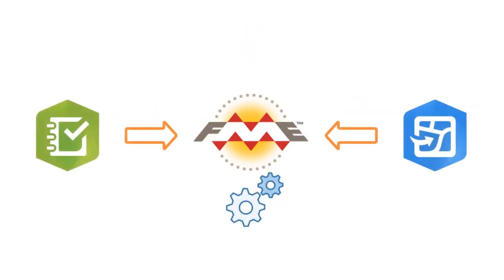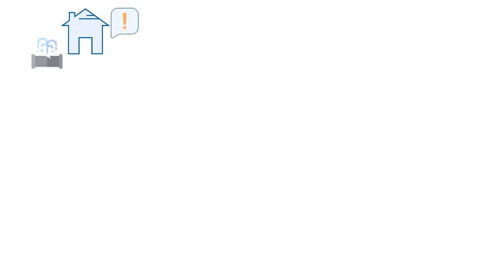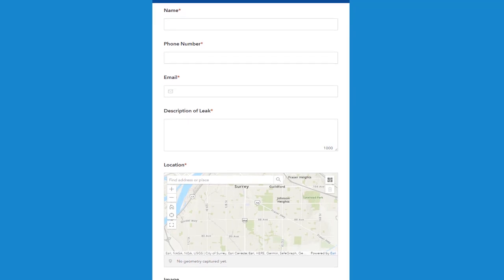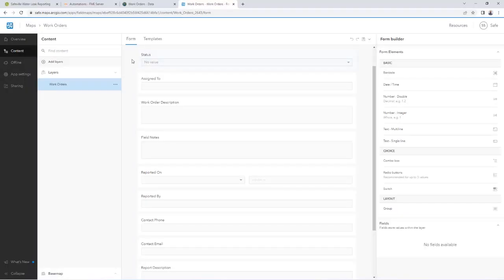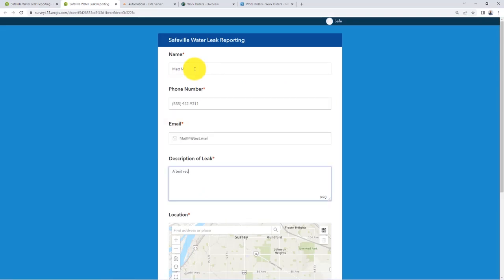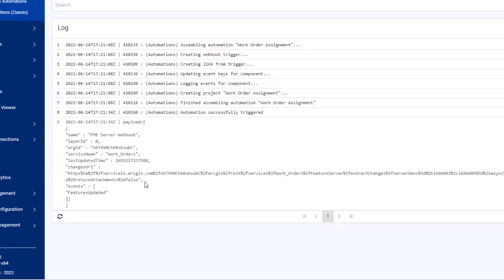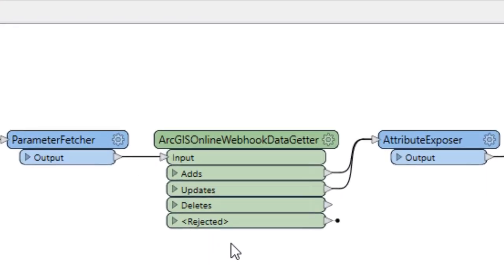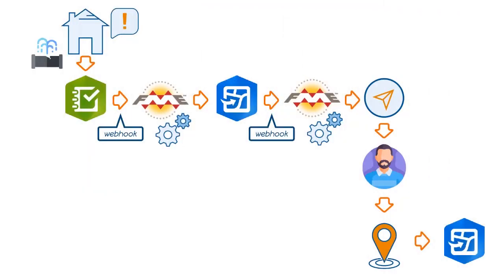Automate Integrations with Survey123 and ArcGIS Field Maps using FME and Webhooks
Esri’s Survey123 and ArcGIS Field Maps are great tools to capture spatial data on the go. The FME Platform can help unlock their data using webhooks and automations. This video explains what webhooks are and how they can be used with both Survey123 and Field Maps using FME Server.

Please see the step-by-step articles linked below for more detailed information and sample FME Workspaces: